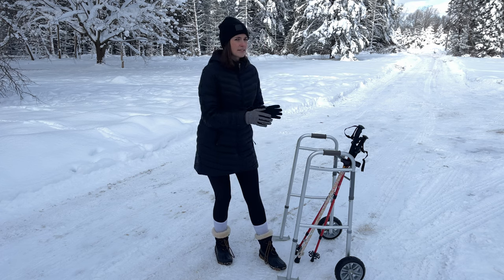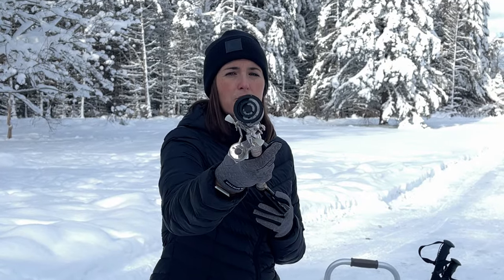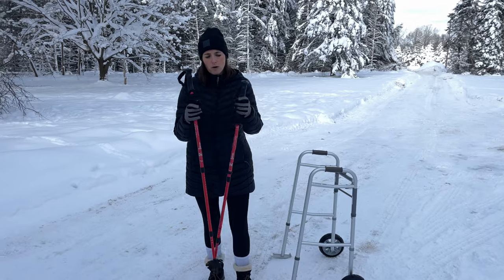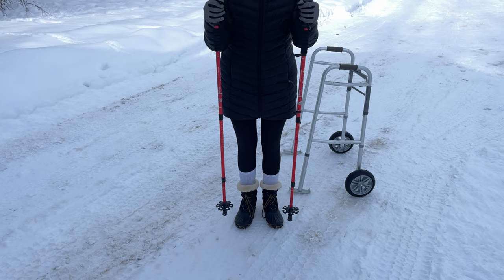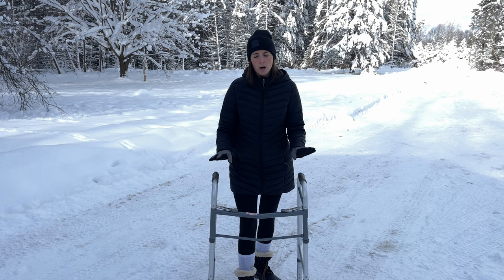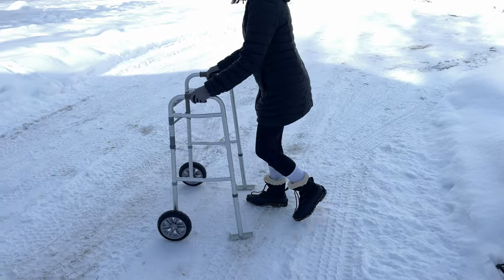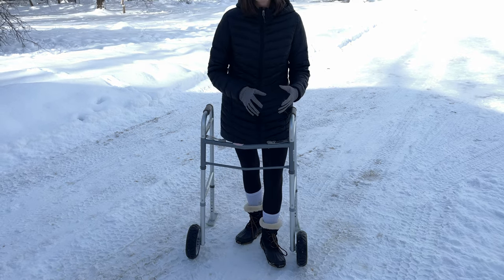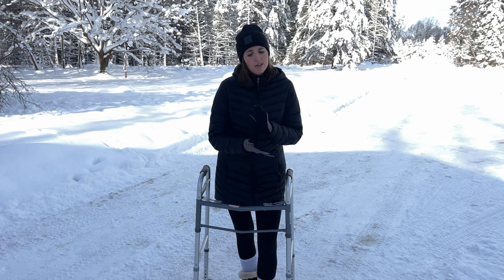How to Avoid Slips and Falls on Snow and Ice! | Canes, Walkers, Walking Sticks and More!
This video will highlight the best tools to avoid dangerous slips and falls on snow and ice. See below for links to all the products demonstrated!

Product Links:
Rotating Ice Cleat:

Wheelchair Slippers